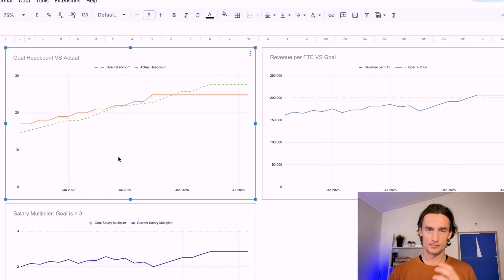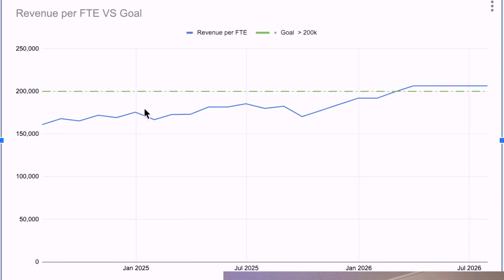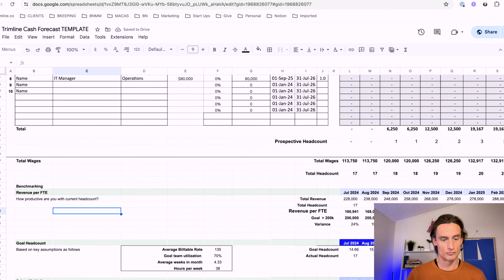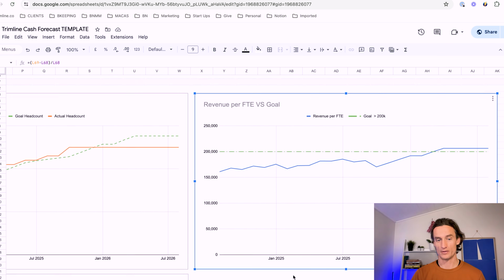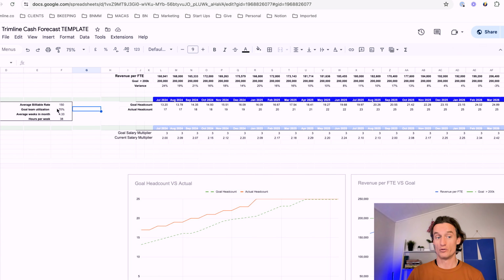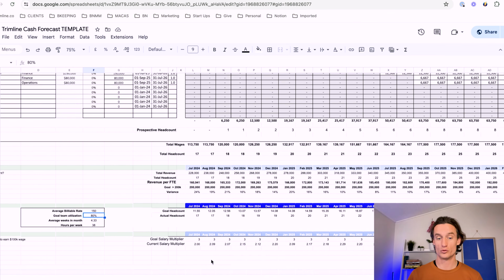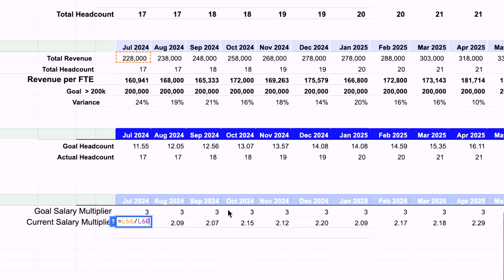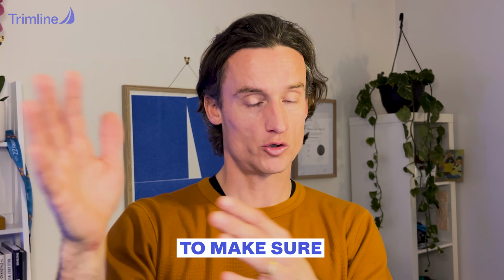Can Your Agency Afford Another Hire? 3 Numbers to Check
Before you hire, check three numbers: revenue per full-time employee (benchmark about $200k), goal headcount, and salary multiplier. Here's how to work out each one.

Correction: in the video I say salary multiplier is wages ÷ revenue. It's revenue ÷ wages. A 3x multiplier means someone on a $100k wage should bring in $300k of revenue.

👉 Get the battle-tested roadmap to scale your business to $10 million and beyond

to find out how we can help you.

Forecasting Video Series Part 3 of 4

Are you looking to ADD or CUT staff?

This video explains THREE critical KPIs you need to consider

 Goal headcount at the current revenue level
 Revenue per Full Time Employee
Salary Multiplier

Do you need a hand mapping out any key decisions in your Agency?

I'm Michael Wark, a fractional CFO for independent agencies. I've seen the numbers behind hundreds of agencies, including 125 in my Indie Agency Survey, so I know what separates the profitable ones from the rest. Want to get to 20%+ net profit?